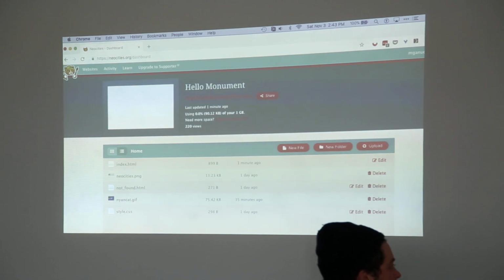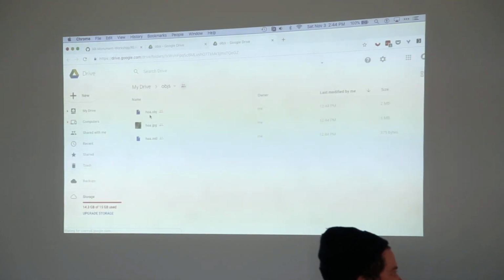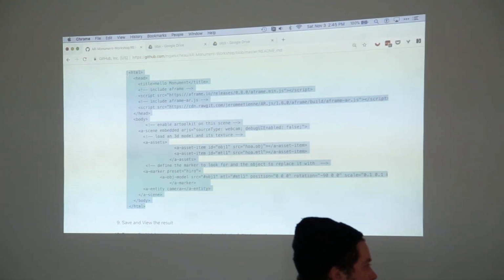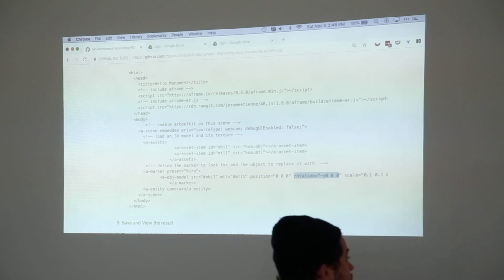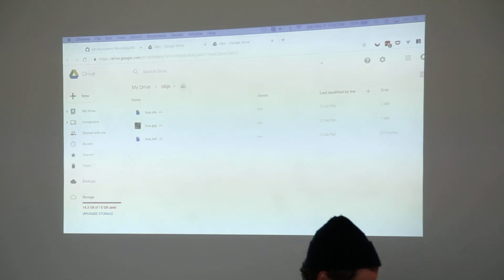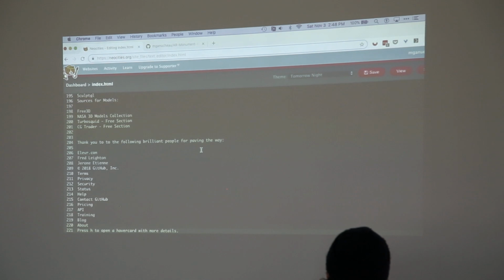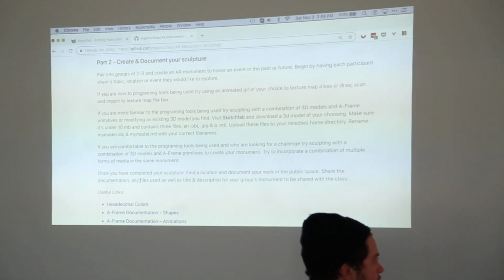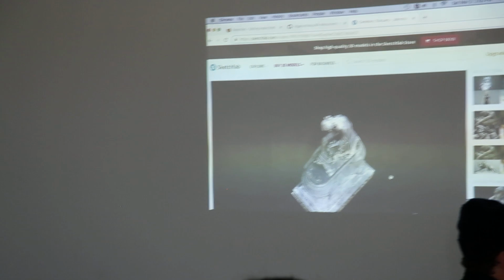Incorporating Identity in Art and Technology Education Part 3 of 3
This workshop introduces approaches for the educational design and facilitation of experiences in art and technology, using the driver of each student’s culture. Participant educators will learn how to incorporate storytelling through technology-based exercises, methods for facilitating inclusive discussions on current issues, and a variety of tools to overcome the intimidation of new technology.

This workshop will be taught over two sessions. The first section will give an overview of curriculum development and facilitation techniques including and tips on how to choose the right tools to support all levels of expertise.  In the second section, groups will do an example exercise incorporating these techniques while learning how to create a speculative artifact using web technologies including HTML, CSS & JS.

The second section will model the pedagogical approach of providing support for all levels of expertise.  Computers will be provided though laptops are encouraged.

Presented by educator/artist Matt Ganucheau

Leonardo Convening November 3, 2018